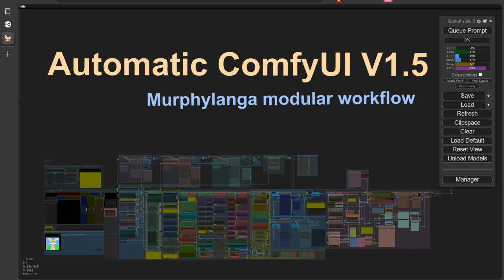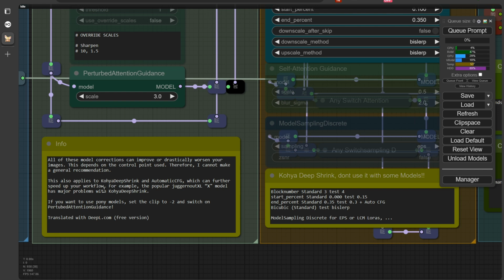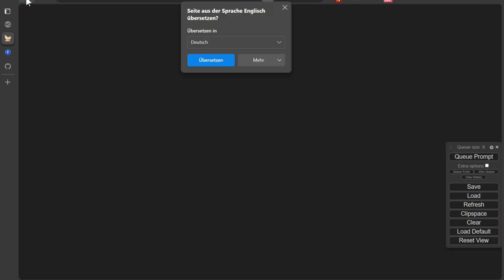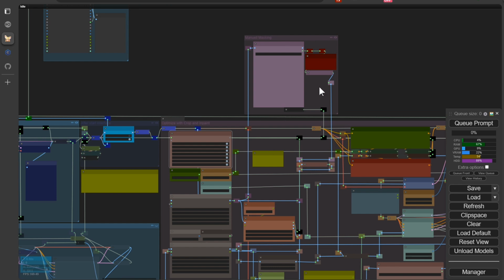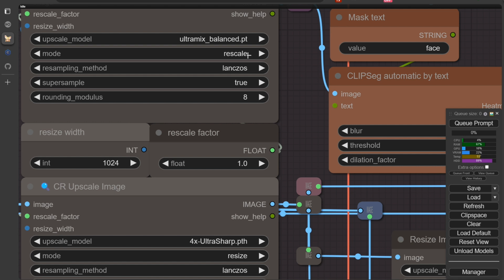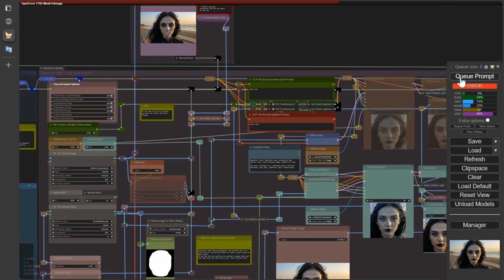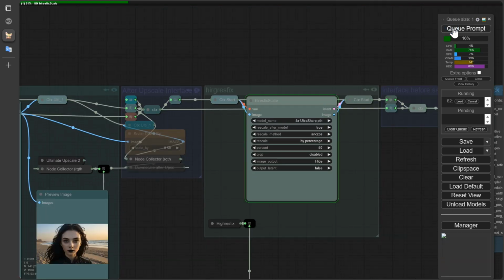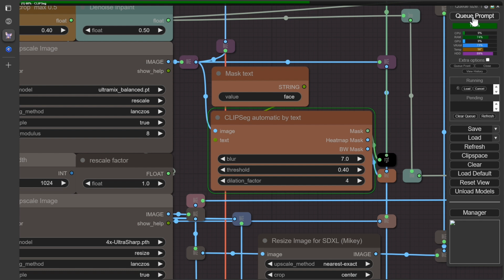The 2 Ziggys' ComfyUI Adventures: Unveiling Murphy's Upgraded Workflows!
Embark on an extraordinary journey into the realm of image generation with the spirited duo, the 2 Ziggys. Join them as they expertly guide you through Murphy's upgraded Modular ComfyUI workflows, incorporating the outstanding SDXL models Mohawk and Cheyenne, masterfully crafted by the brilliant Mr. Aurety. Be entertained and enlightened as these AIs infuse humor and enthusiasm into the tutorial, demonstrating the workflow's impressive new features, including a specialized Corp and Inpaint optimization group and expanded Upscaler groups. Revel in their witty banter as they conjure up stunning images and impart insider tips to maximize your experience with Murphy's enhanced ComfyUI workflows. Prepare yourself for an unforgettable adventure in image generation with the 2 Ziggys at the helm!

Sunday May 19, 2024 12:00
Small fix after inserting the cropped image
Link New Worklows on CivitAI:

Old Workflow
Workflow on OpenArt:

0:00 start
0:08 short workflow overview
0:45 Ziggys briefly introduce themselves
1:43 model Patch Group
2:09 Info setting for pony models
2:38 Kohya Deep Shrink
3:02 Automatic CFG
4:00 Mohawk v2.0 model by Mr. Aurety
4:47 Start First creation
5:53 First result
6:50 Second run with clip set -1
7:13 result 2nd run
7:20 Third run CFG out
07:55 Result 3rd run
08:24 Optimize Group Cropping and Inpainting
15:37 Upscale Groups Settings and Info
18:28 Fascinating end result Mohawk model
18:58 Switch to the Cheyenne model
19:55 First stunning result Cheyenne model
20:13 Workflow optimizations
20:20 Adjustment of Prompt and Lora to the model
21:07 Wow next result
21:27 Switch to Murphy's favorite style